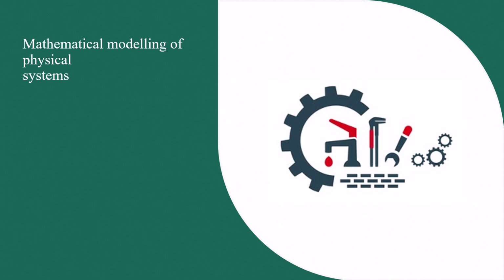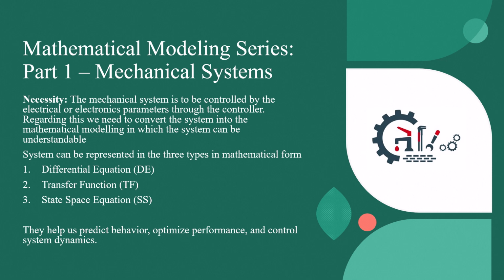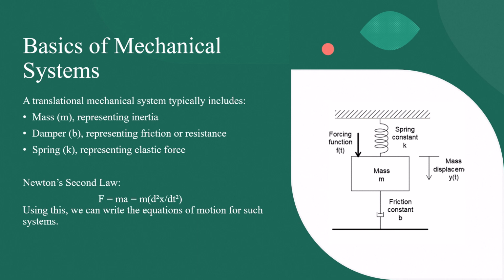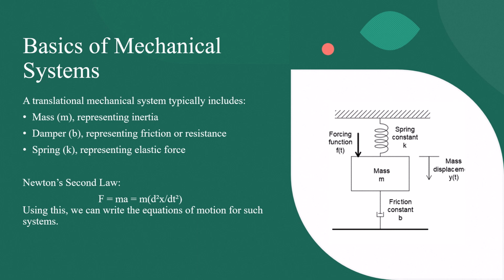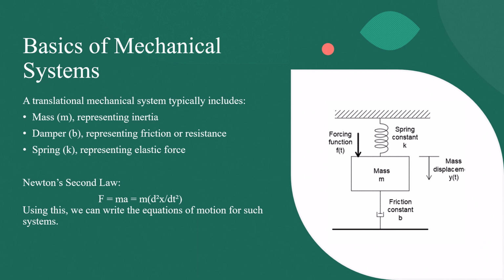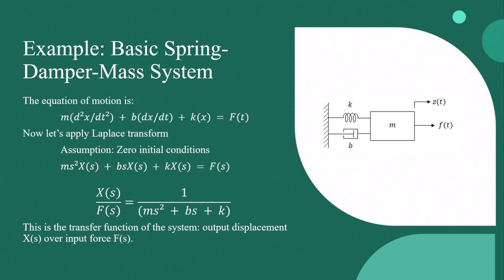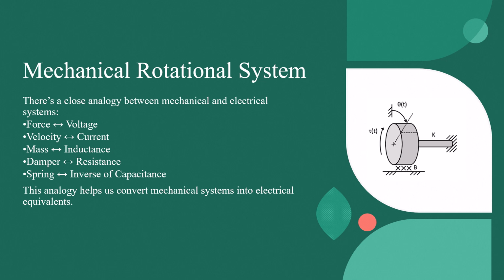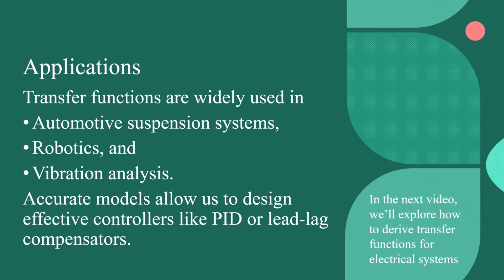Control Systems || Mathematical Modelling of a Systems || V Bridge U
Mathematical Modellings of a System to utilize in the control applications